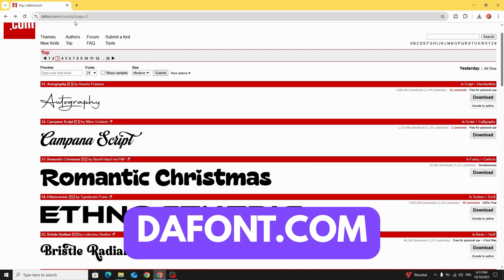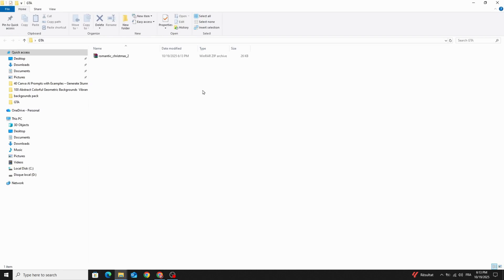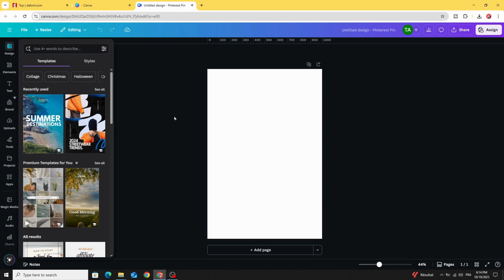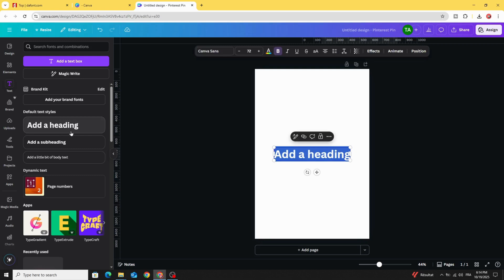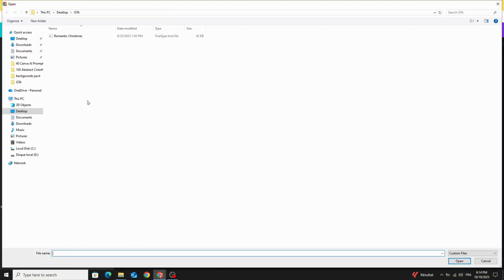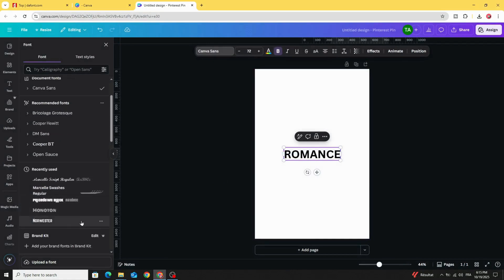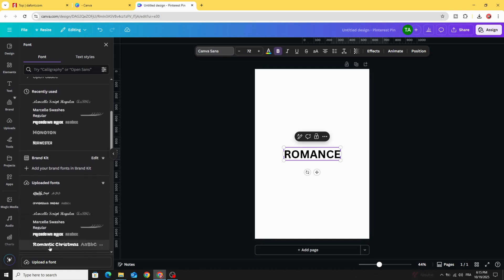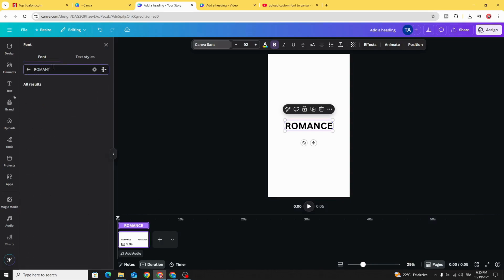How to Add Custom Fonts to Canva (Step-by-Step Guide)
Want to use your own fonts in Canva? 🎨 In this video, I’ll show you how to add custom fonts to Canva in just a few simple steps!  you’ll learn how to upload, manage, and use your favorite fonts to make your designs stand out.